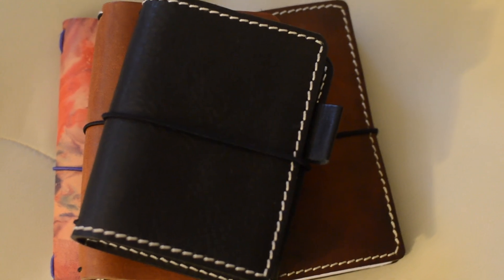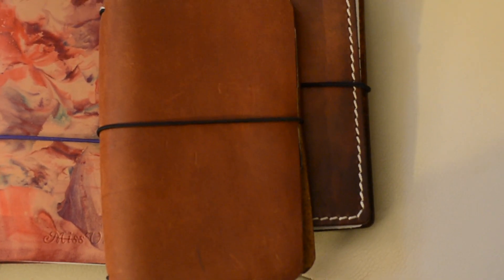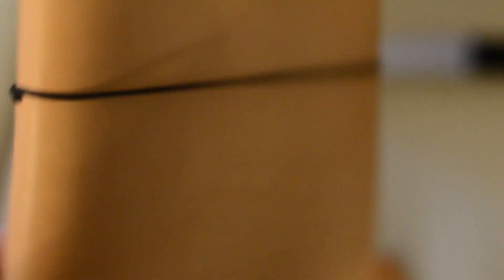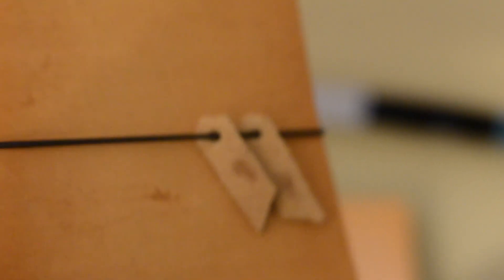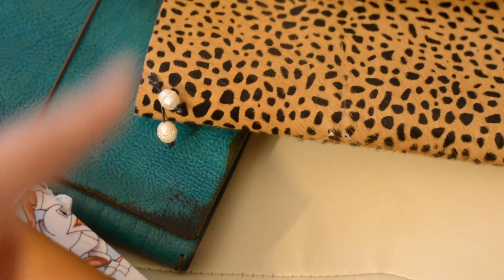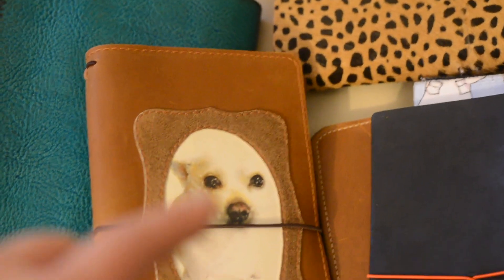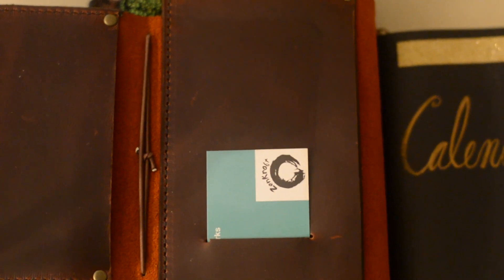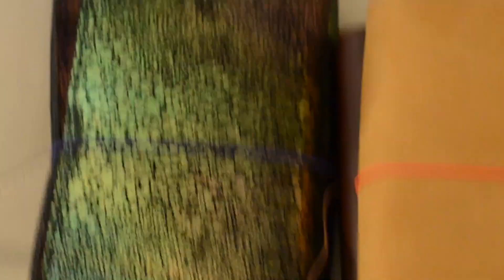My Travelers Notebook Collection....So far!!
Hello Everyone!!
Thought I would share my collection of travelers notebooks!! These are all special to me and they all have a story to share!!
xoxo
Vicky

Things mentioned:
TN Playlist (here you will find more in depth reviews of each)

Leather dye
buteo bunker
Glenda Slann
Speckled Fawns

My Etsy shop Shop my new inserts! (UNDER CONSTRUCTION)

MissVickyBee
817 Ogden Ave

xoxoxo